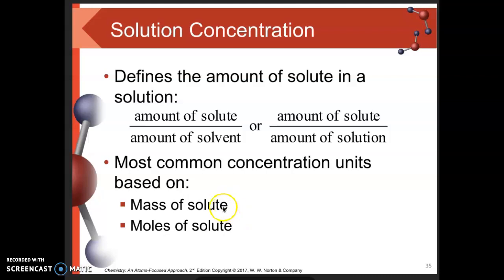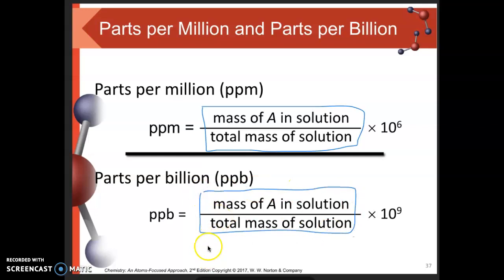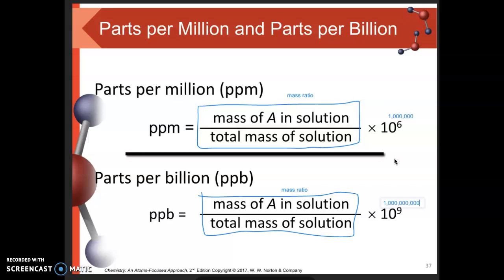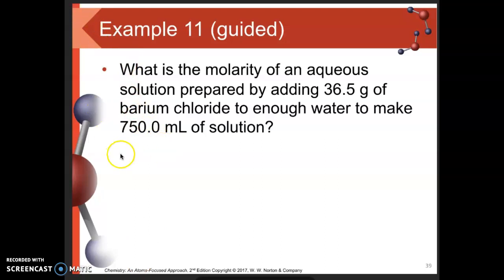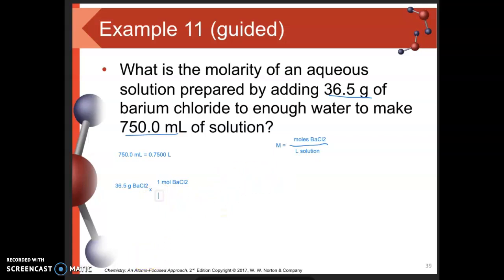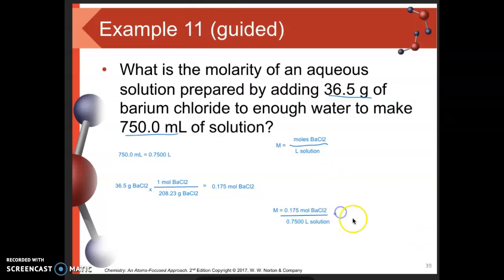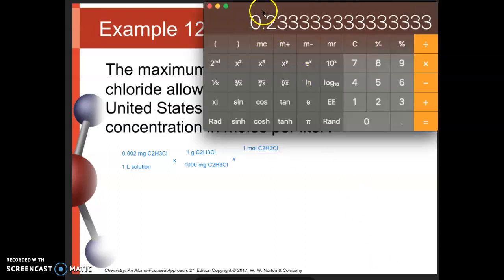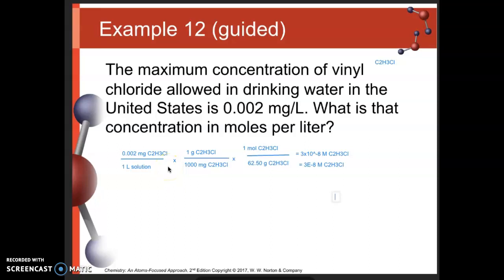Concentration units and some example calculations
In this video, I review the definitions for some common concentration units (% by mass, ppm, ppb, molarity) and do a pair of calculation problems involving molarity.